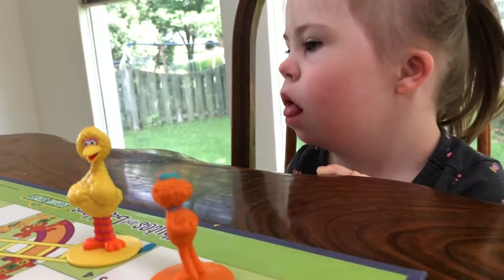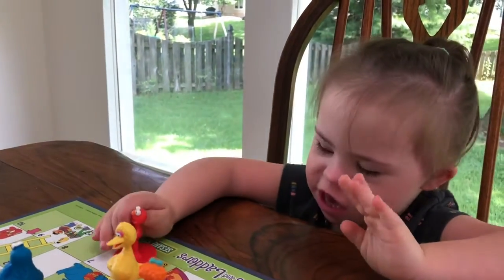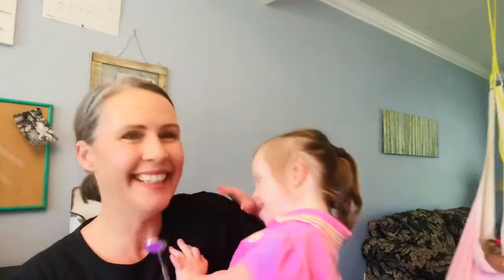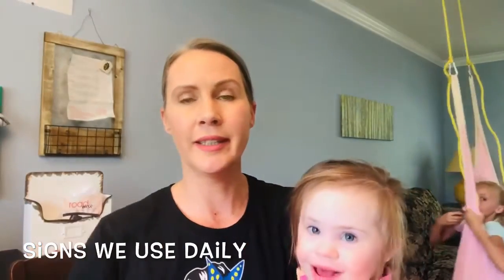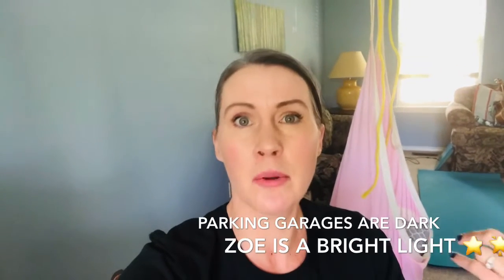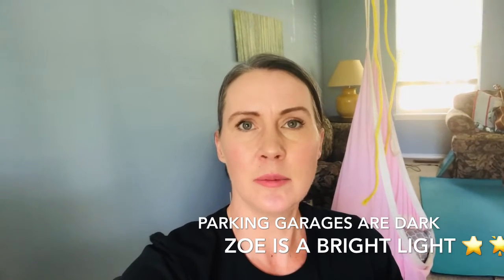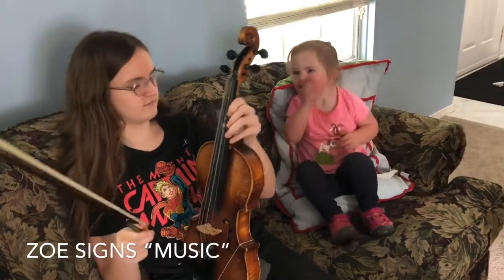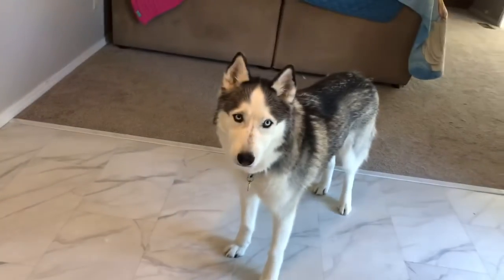Zoe is a Bright Light ⭐️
Parking garages are dark; but Zoe is a bright light 🌟 shining! Parking garages remind me of the many times Zoe was in the hospital 🏥 & reminds me to pause (selah) & be thankful for good health. 💙We played chutes & ladders & had so much fun.  Zoe loves spending time with her 2 sisters & her brother 😆